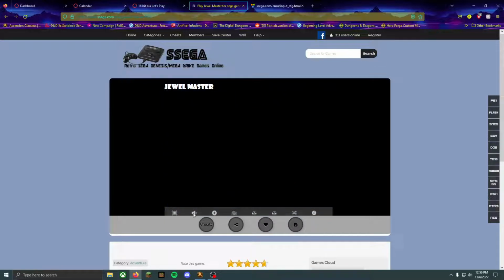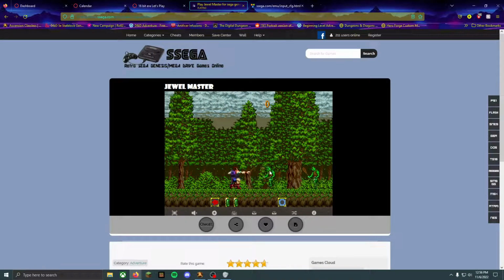16 Bit Lets Play - Jewel Master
16 Bit Lets Play - Jewel Master
DIG 3043